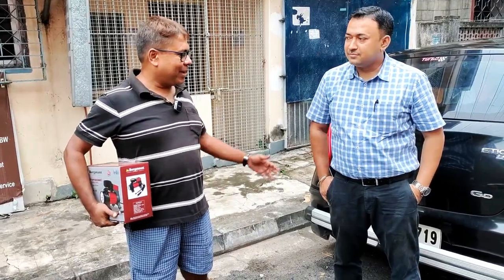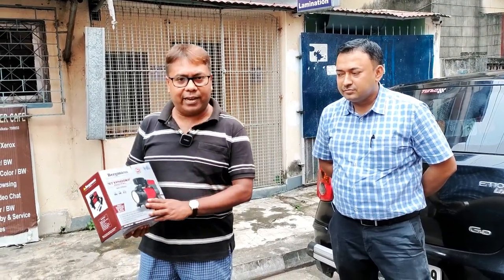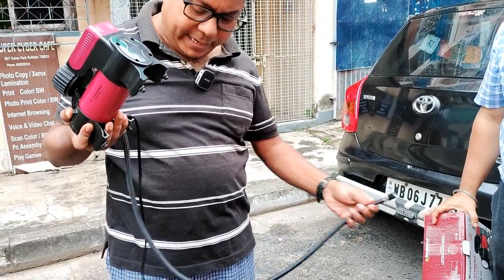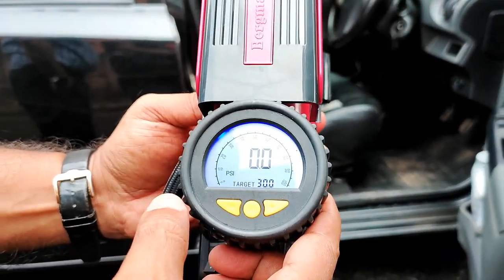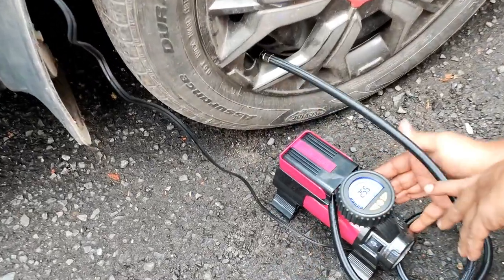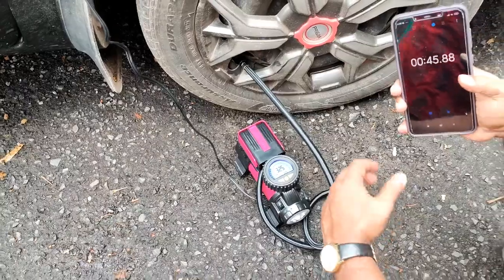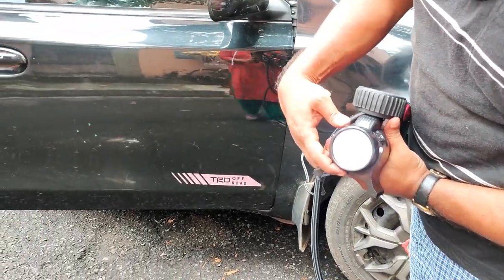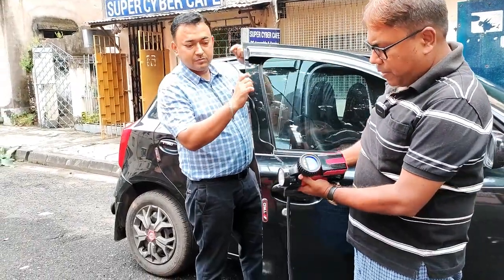Bergmann Typhoon Digital Tyre Inflator Review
Now a days having a tyre inflator is a must. It not only saves in emergency situation but you need not stand in a que for tyre pressure top ups  at fuel bunks.
This are some tyre inflators  you may consider
Tyre Inflator
Bergmann
Tusa
Mytvs
Amazon Basics
12v tyre inflator,
bergman tyre inflator digital,